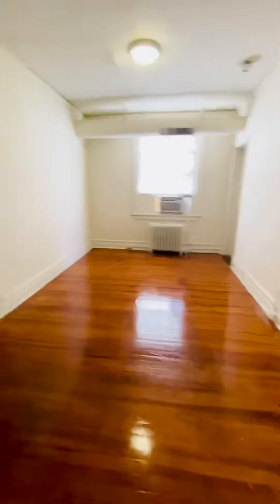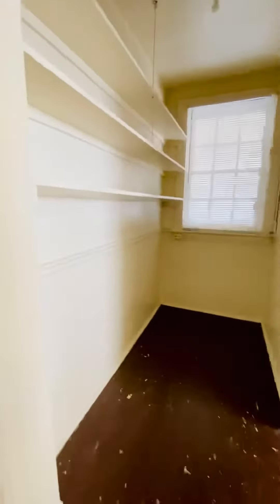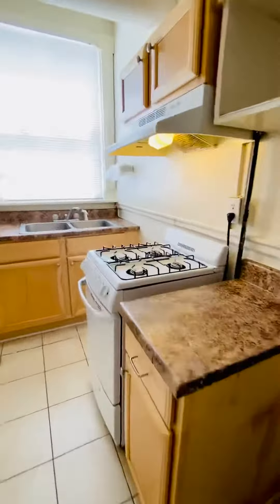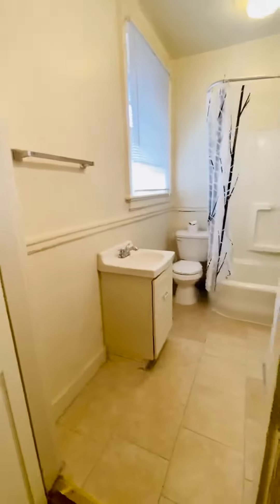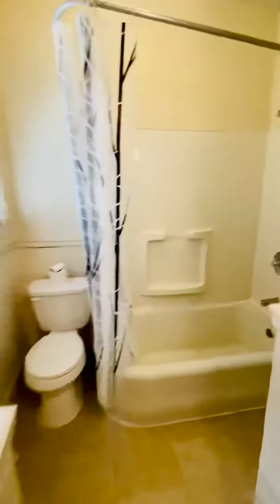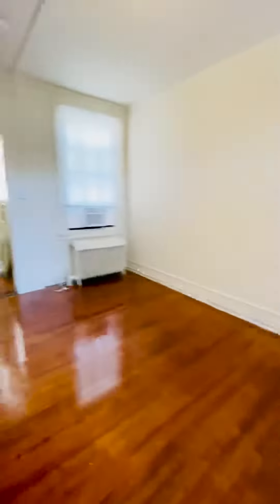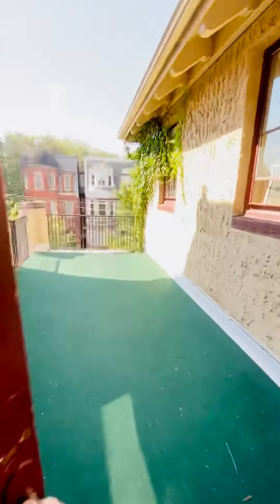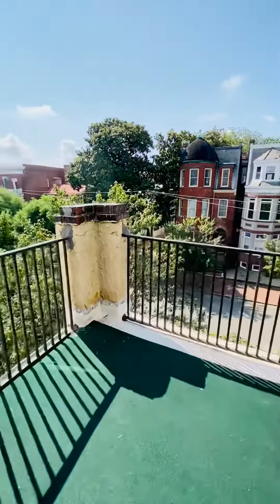1110 Grove 3